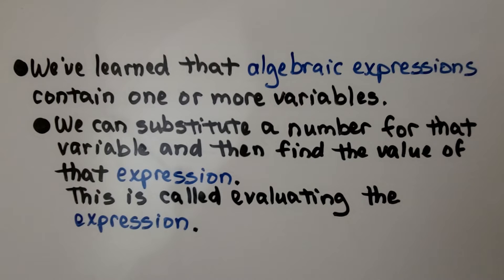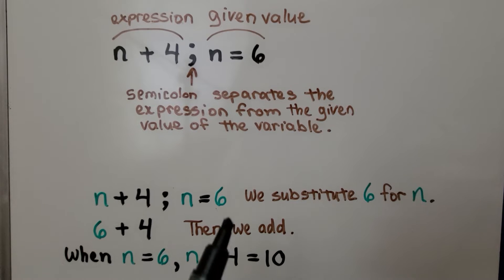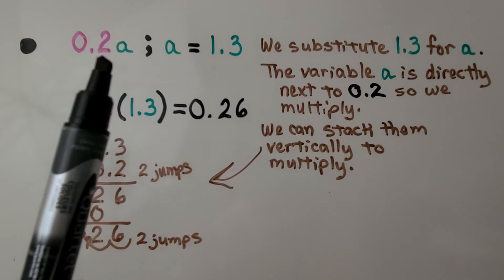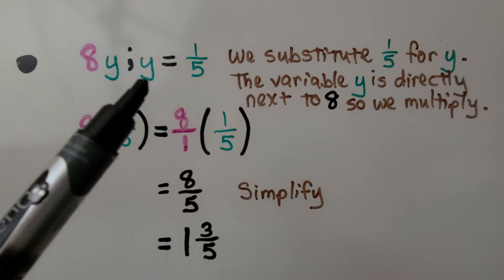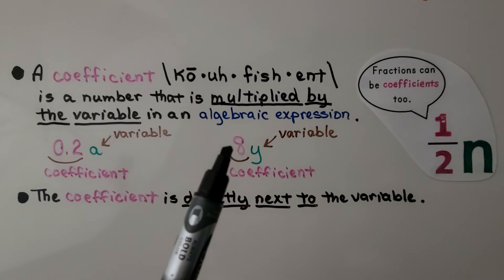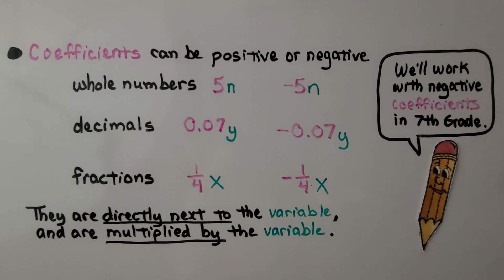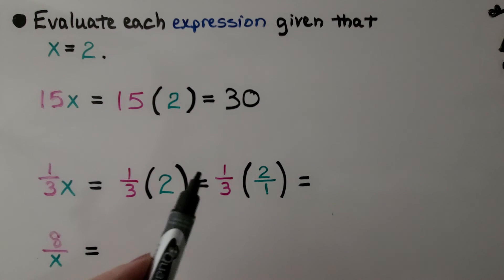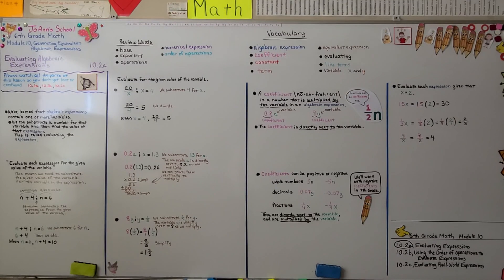6th Grade Math 10.2a, Evaluating Algebraic Expressions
We've learned that algebraic expressions contain one or more variables. We can substitute a number for a variable and then find the value of that expression. This is called evaluating the expression. To evaluate an expression we need to substitute the given value of the variable for the variable in the expression. A coefficient is a number that is multiplied by the variable in an algebraic expression. The coefficient is directly next to the variable on the left side. Coefficients can be positive or negative whole numbers, decimals, or fractions (we'll learn about negative coefficients in 7th Grade). We evaluate several algebraic expressions from a given value for the variable.

Textbook to use:
 Language: : English
 Paperback : 632 pages
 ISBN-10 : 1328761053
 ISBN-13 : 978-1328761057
 Item Weight : 3.26 pounds
 Dimensions : 8.5 x 1.4 x 10.8 inches